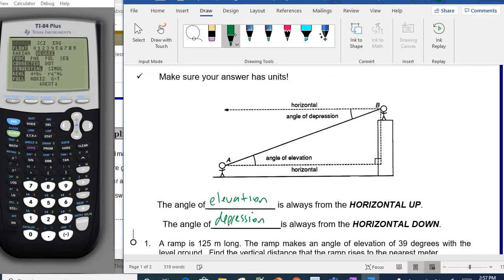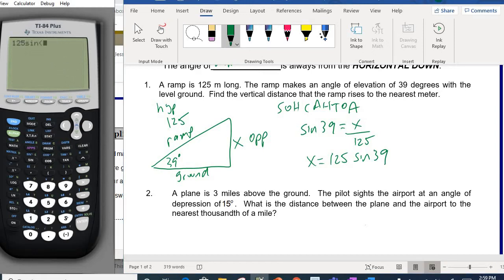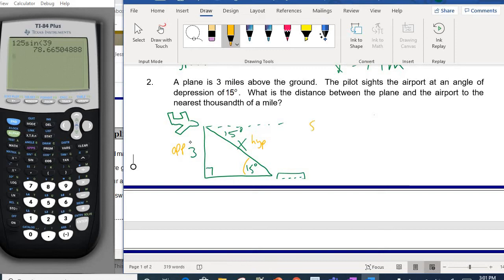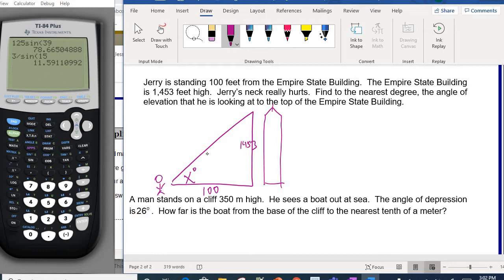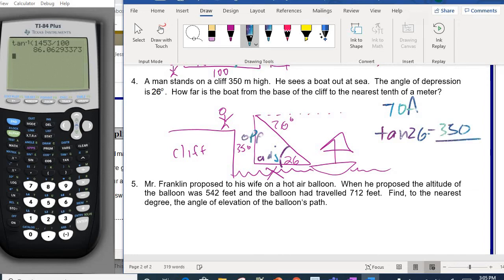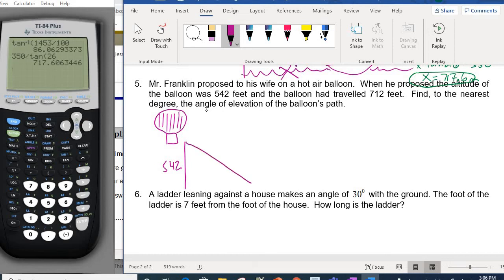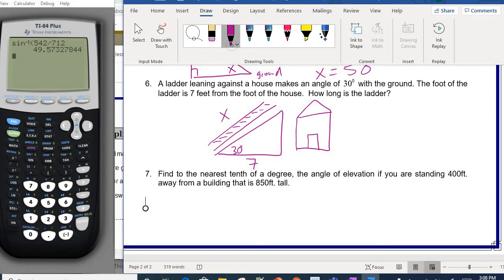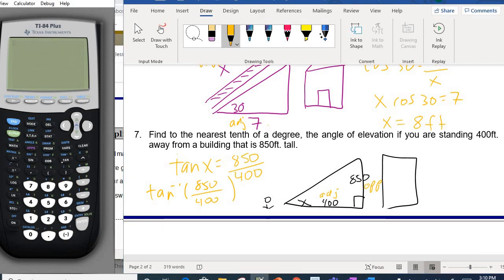Angles of Elevation and Depression